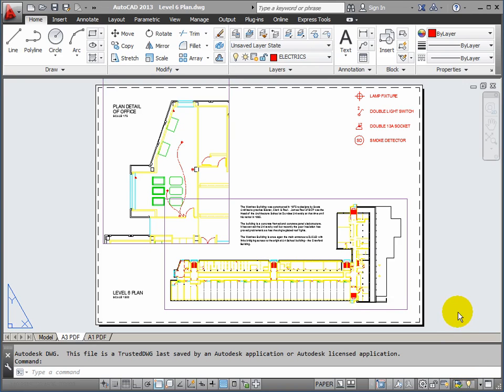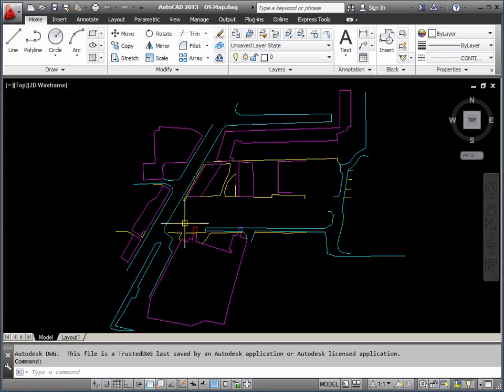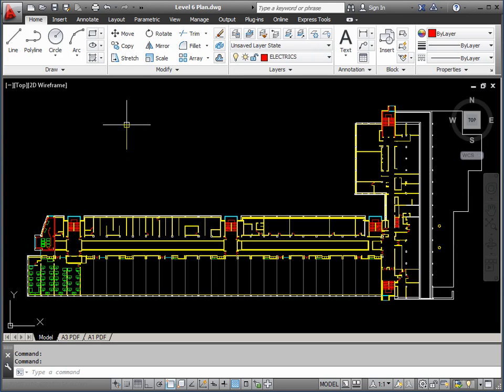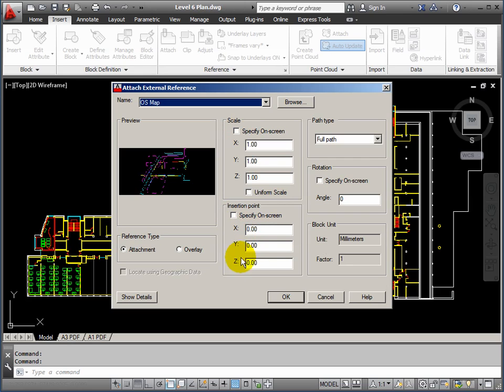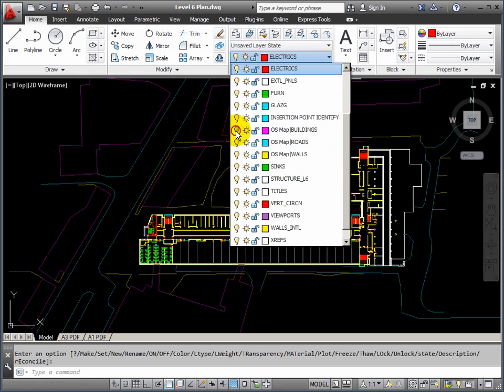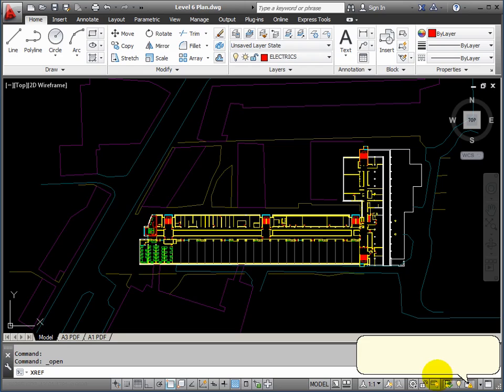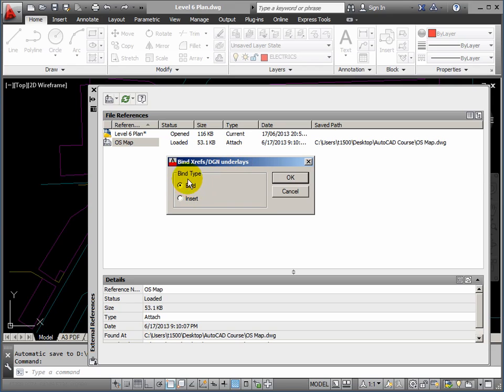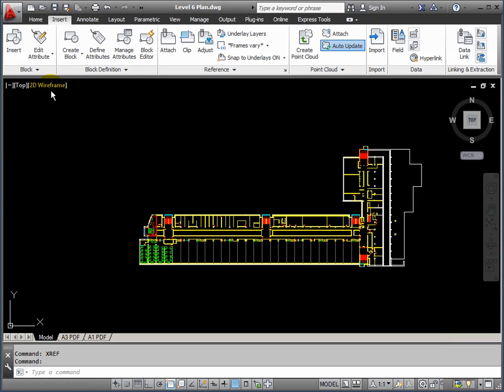AutoCAD Practice Essentials - part 9 - External References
9 of 11 - A powerful and very useful feature of the software that allows you to pull in other drawings for use as underlays or to make a composite drawing.

Apologies - accompanying materials .zip file has been misplaced!